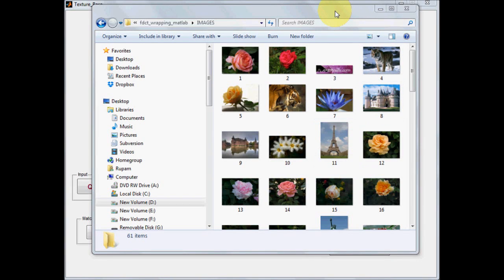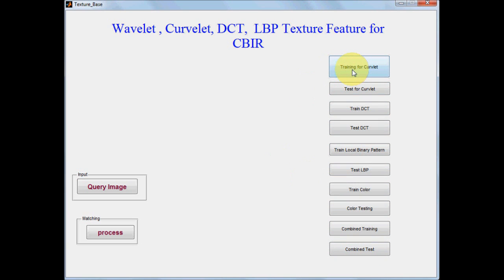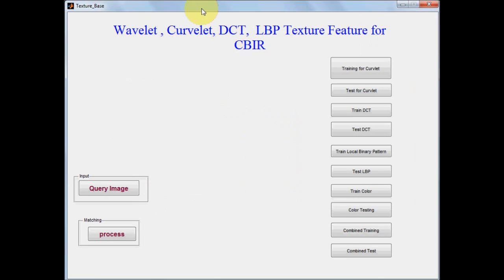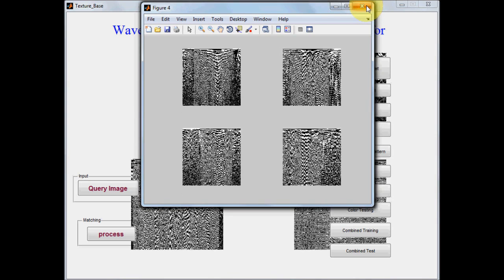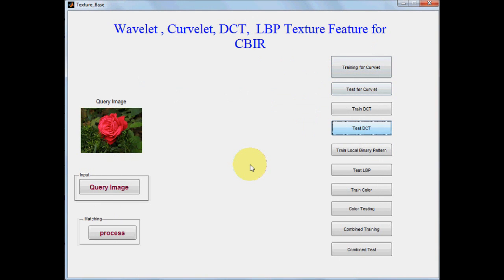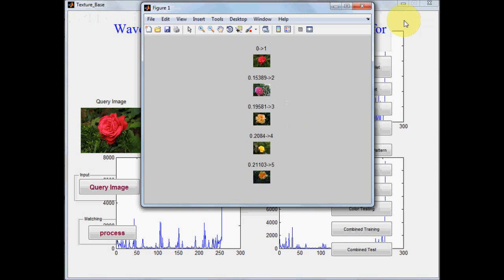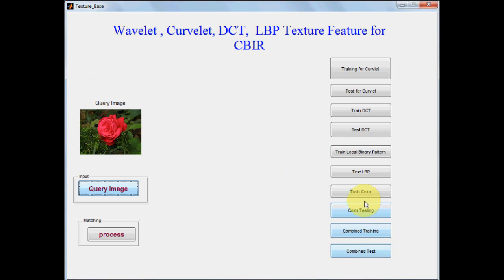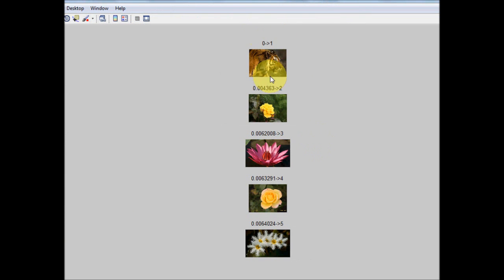Content Based Image Retrieval in Matlab with Color, Shape, Frequency, Texture Features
The System is a CBIR system that returns five most prominent matches using Wavelet, Color, Shape, Texture ( LBP) and Frequency features. It uses distance based similarity measurement technique to retrieve the images.